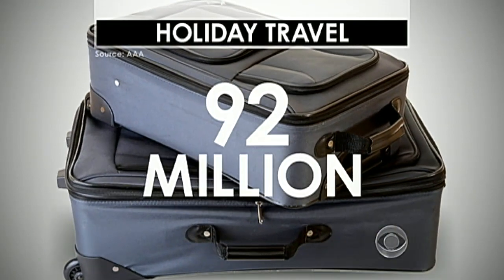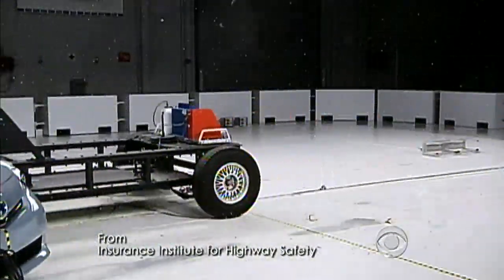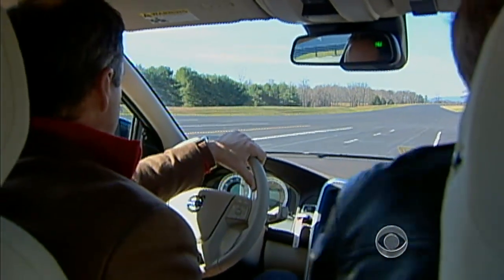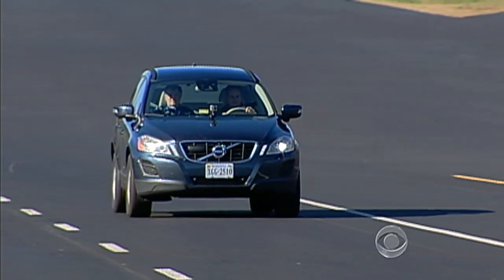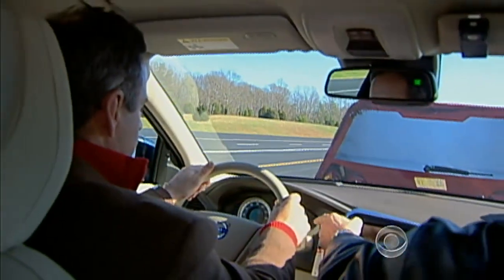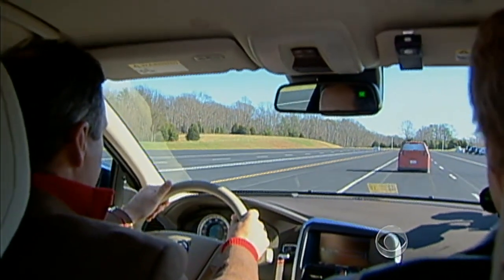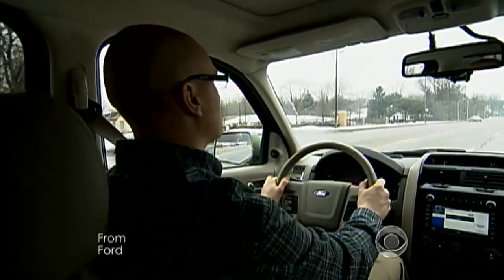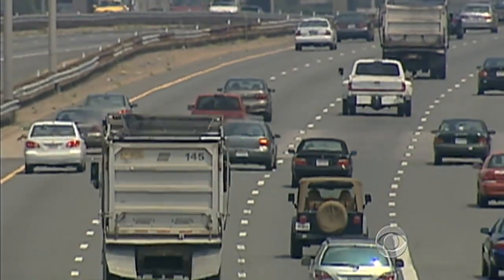Smart car technology making driving safer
A new generation of smart cars is making driving safer by actually stopping the vehicle before an accident.  Transportation correspondent Mark Strassmann takes some of the newest technology for a test drive.